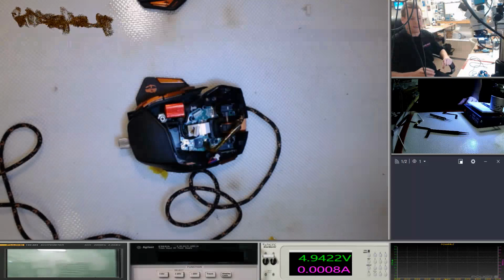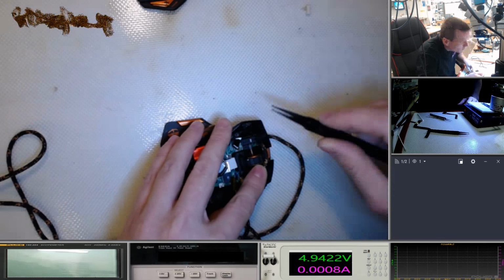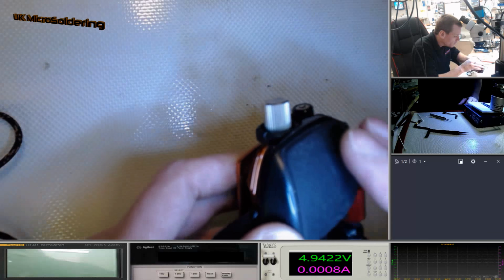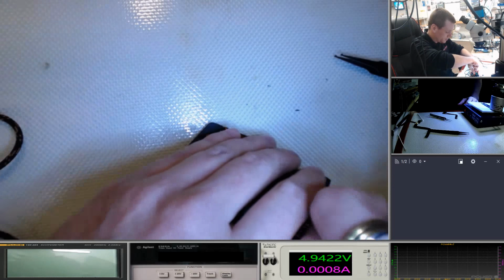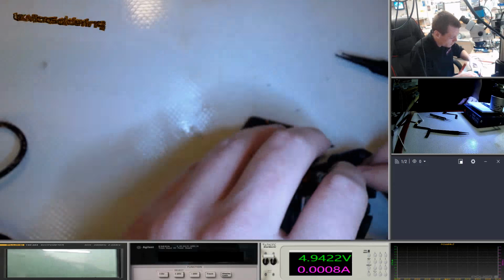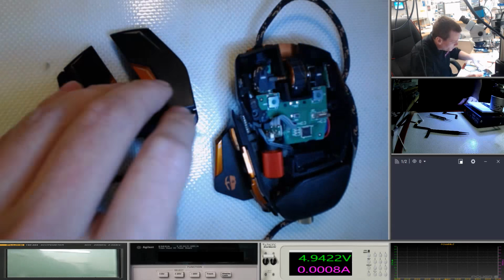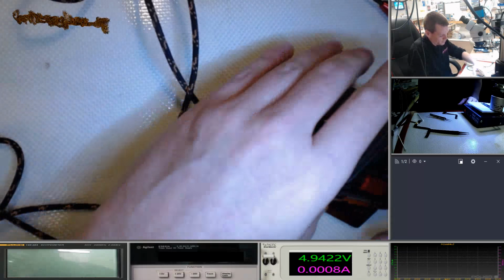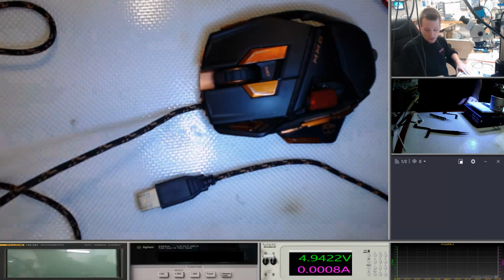Mad Catz Cyborg M.M.O. 7 Won't Connect To PC Replacement Lead Time? Part 2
Diagnostic tools:
30v DC Power supply
Multimeter: Fluke 101
SMT Test Tweezers
Fine point tips for multimeter

Microscopy:
Recommended starter microscope
Recommended microscope
Light ring for microscope
0.3x Barlow lens--to increase working distance
0.5x Barlow lens--to increase working distance
0.7x Barlow lens--to increase working distance

Soldering:
Soldering station we use with standard iron
Mini hot tweezers (Jessas links No UK Seller)
Tips for mini hot tweezer
Tip for standard iron

Hot Air:
Our Hot Air station: Quick861dw

Ultrasonic cleaning:
Allendale Ultrasonics Cavitek Ultrasonic Cleaner we use
Allendale Ultrasonics cleaning fluid

Charging:
USB ammeter (Blue Readout)
USB ammeter (Lrg Blue & Red Readout)

Certified MFI charging cables
Amazon Basics 1.8m
Belkin 2m

General Supplies:
Screwdriver Set
Craft Knife Set
Semi Pro Tweezers (We use)
Budget Starter Tweezers
Flux we use
Kapton tape 50mm
Kapton tape 20mm
Kapton tape 10mm
Silicon mat
Reinforced silicone mat
Low melt solder
Solder Wick
Enameled Copper Wire
iSesamo Open Tool
Super B7000 Glue Epoxy Resin
UV Curable solder mask
20w UV Cure Light
iPhone DC Test Lead SQUID up to 6+
iPhone DC Test Lead SQUID up to 7+
Cleaning Brushs
Cotton Buds

Chemicals:
100% Pure Asitone
100% Pure Isopropyl Alcohol
BGA Reballing Stencil Pack
Freeze spray